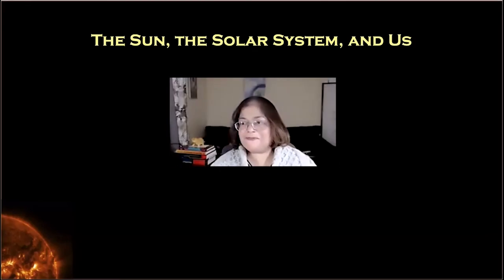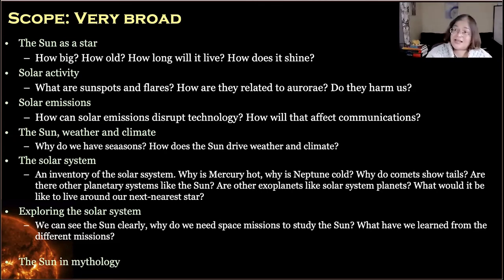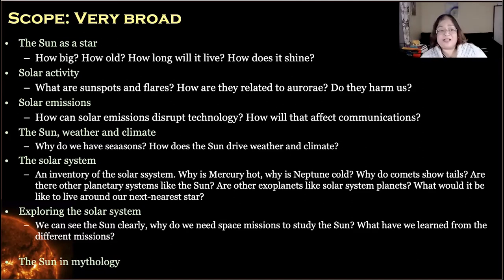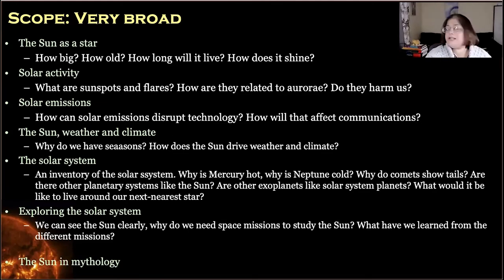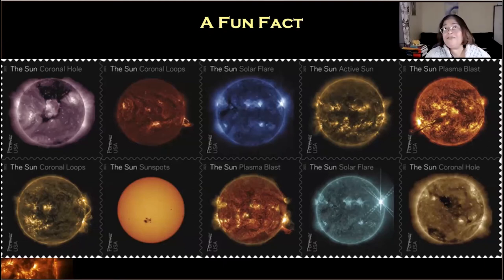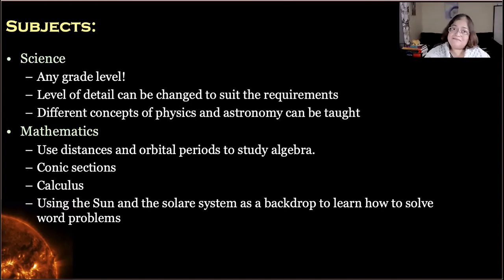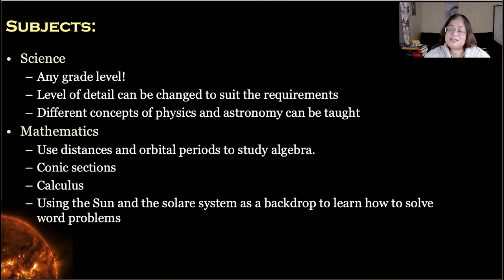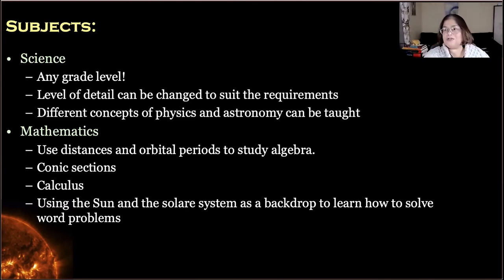Presentations on 2021 National Seminar Subjects: Sarbani Basu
Yale Professor of Astronomy Sarbani Baus introduces her upcoming 2021 Yale National Initiative seminar, "The Sun, the Solar System, and Us."